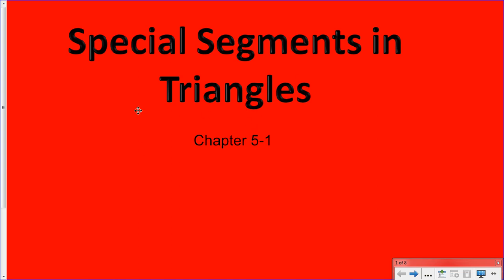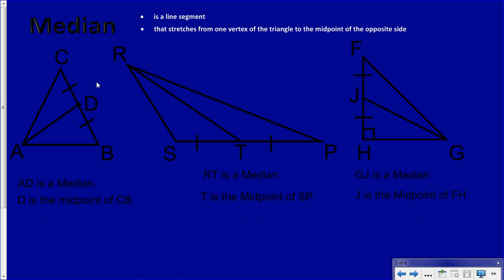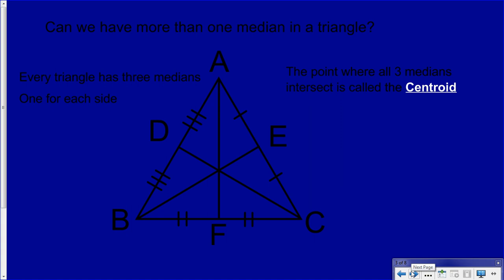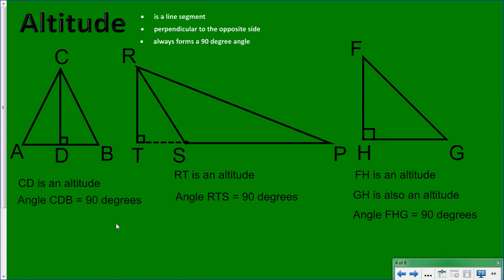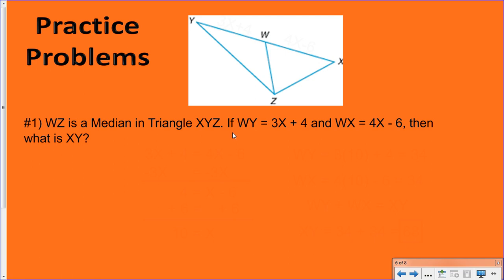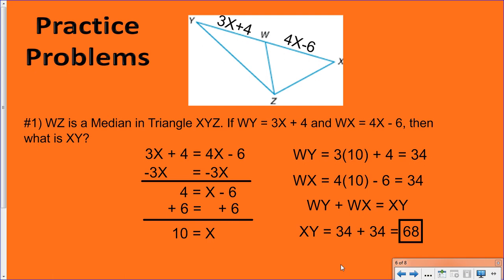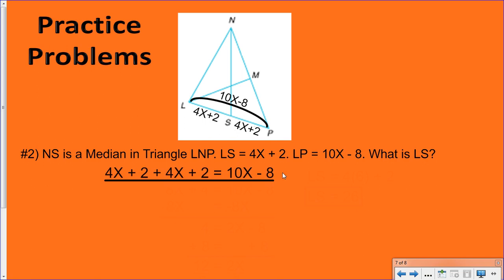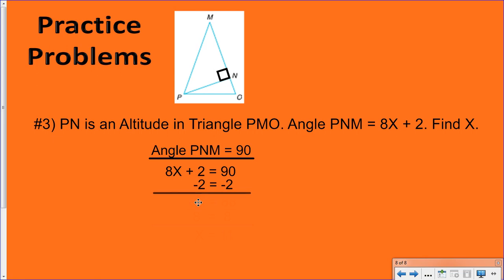Median & Altitude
Notes & Practice Problems on Median and Altitude Segments in Triangles